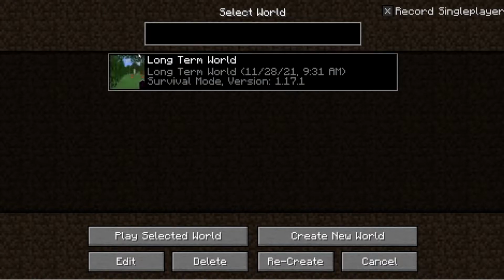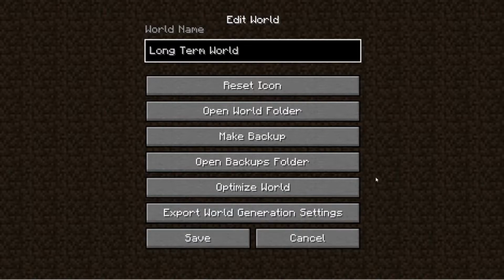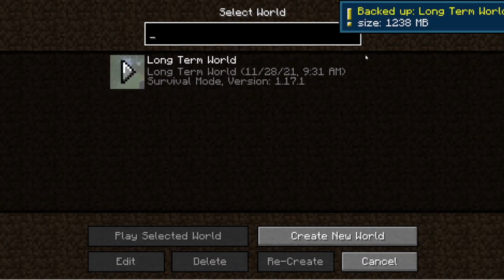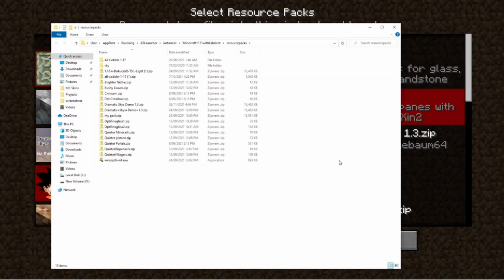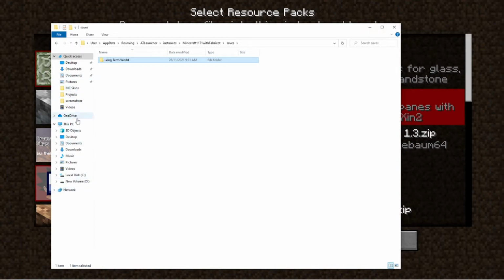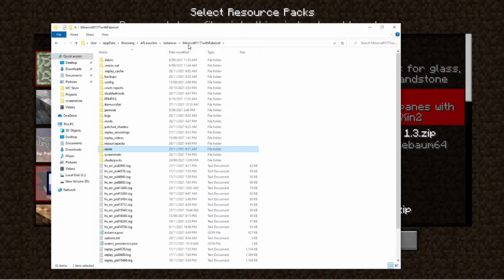How to Backup Your Minecraft World- Java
Have you never known how to back up your Minecraft world? Maybe you are unsure and you want to know before the newest Minecraft 1.18 update! Well this guide will help protect your Minecraft world against corruption!

I personally do this after every session that I play. This is to prevent the loss of items/progress that may happen if the worst was to happen! Please do this once a week at a minimum!

Do you have a question you want answered? send it to me on our discord! The link is below!